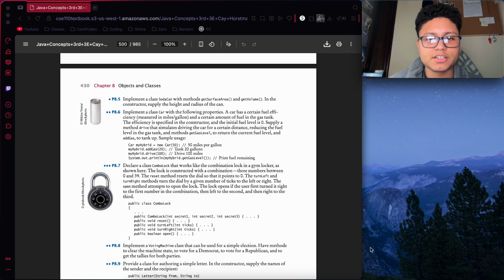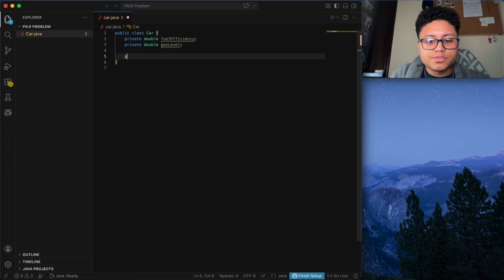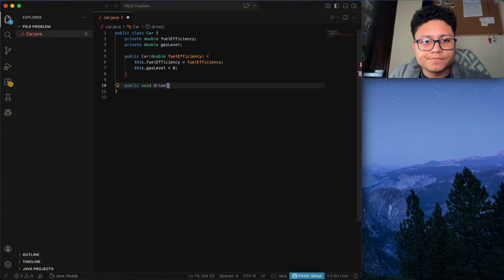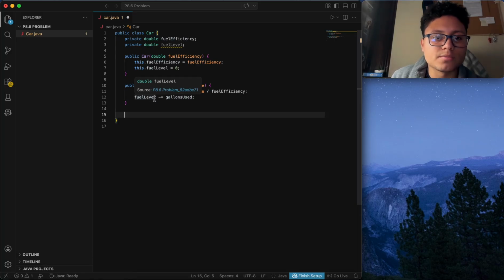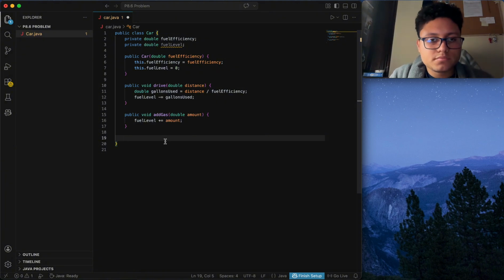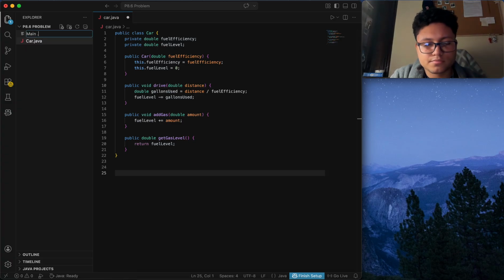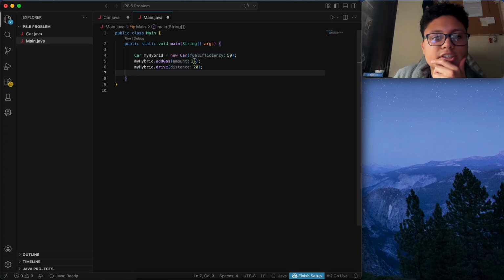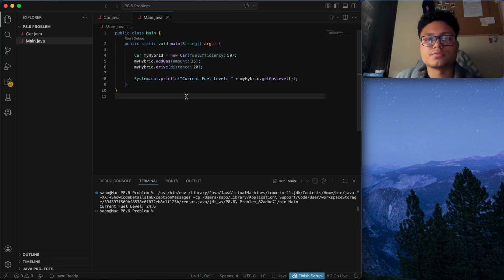CIS_150_Web_SP26_A6P1 / Problem P8.6